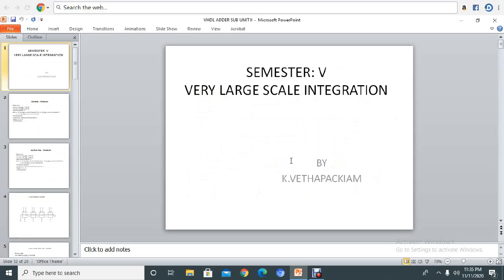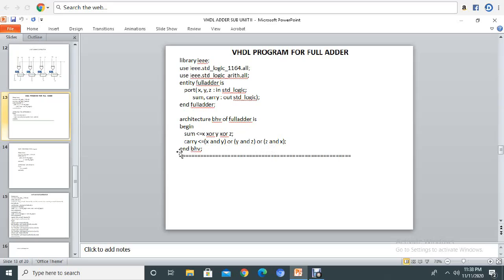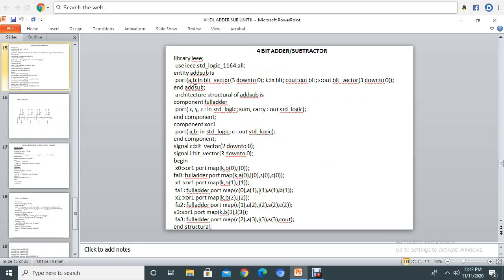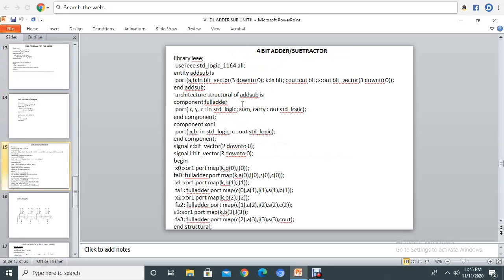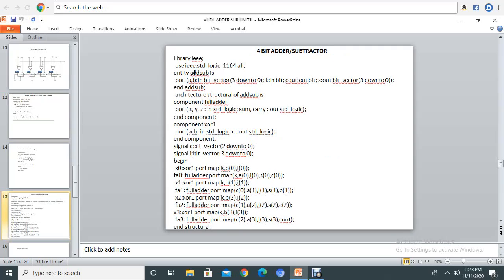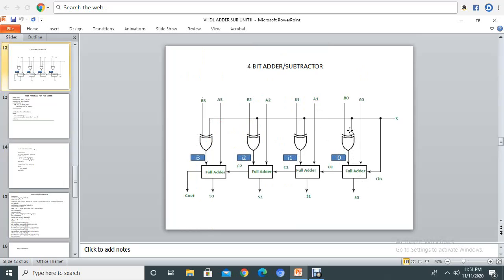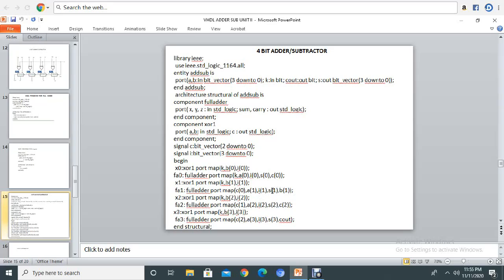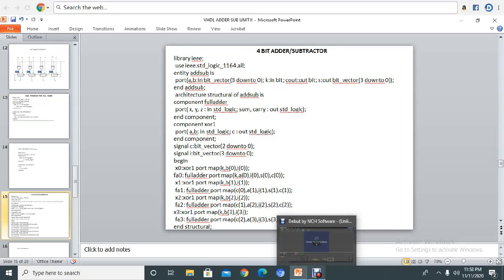ADD SUB VHDL